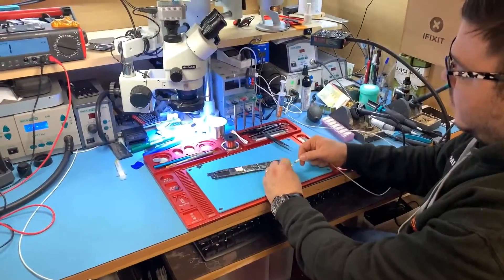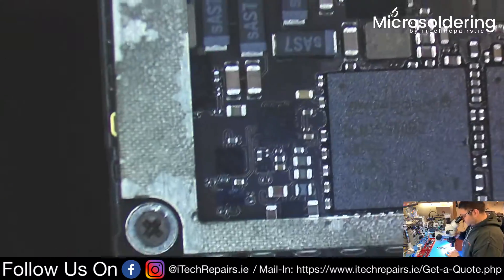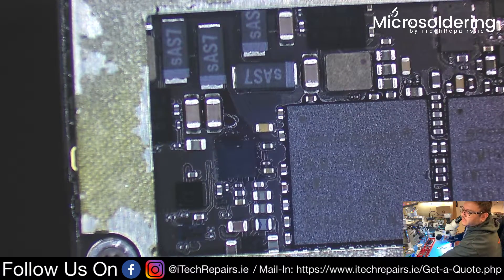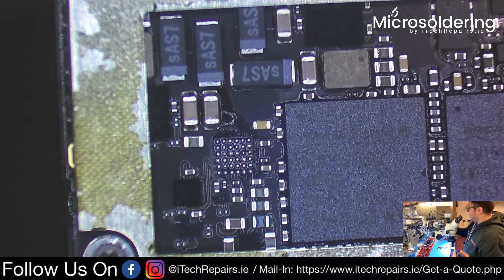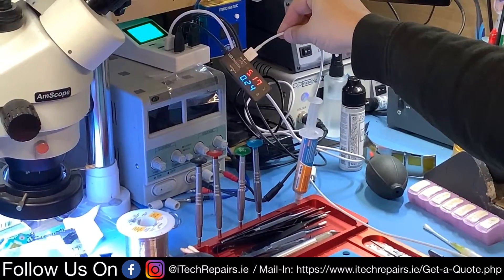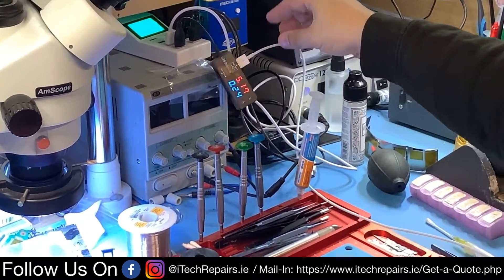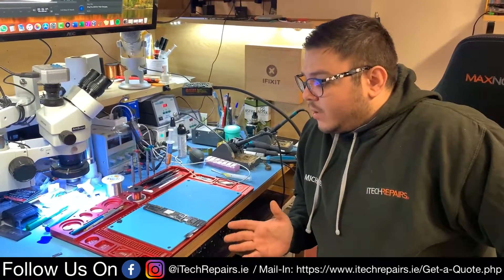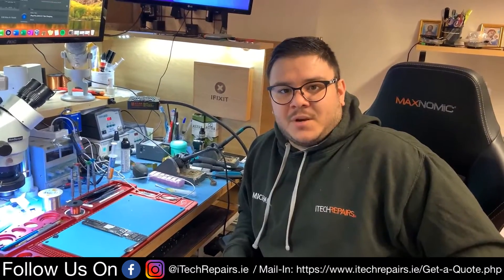iPad Pro 2016 9.7'' Not Charging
Click to open video description to see links to our website and Facebook page where we regularly post content.

If You want to support me and see more videos you can donate using